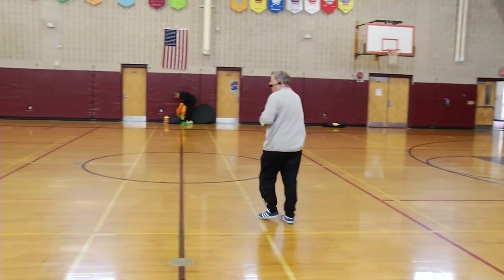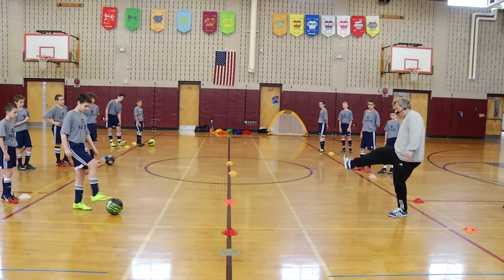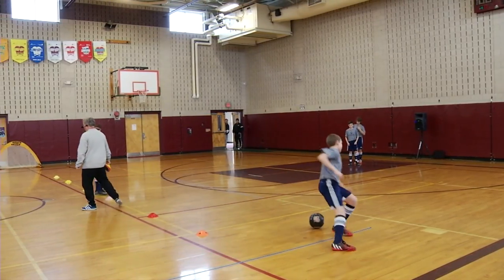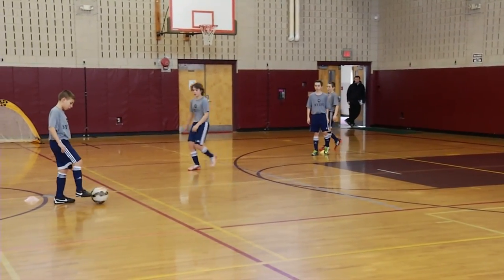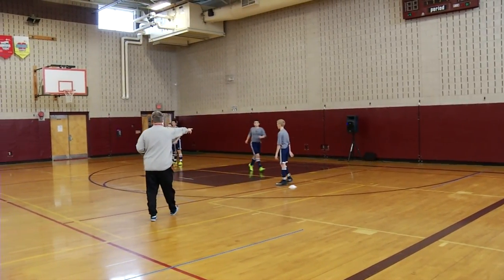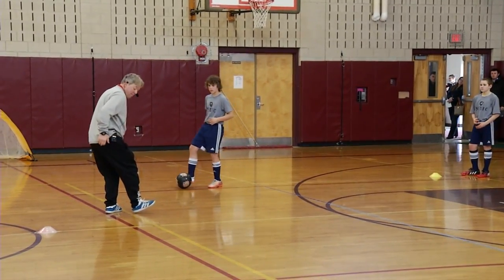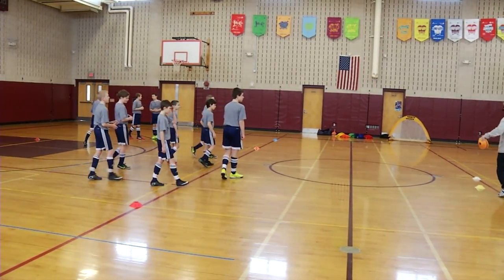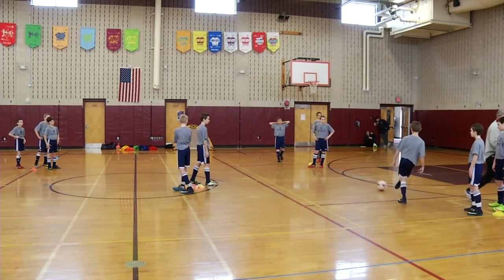Adam Clinton: Passing and Recieving -- A Series of Different Passing Exercises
Adam Clinton presents his 10 am demonstration on passing and receiving at CDYSL's Annual Coaches Workshop.

This program took place in March, 2015.